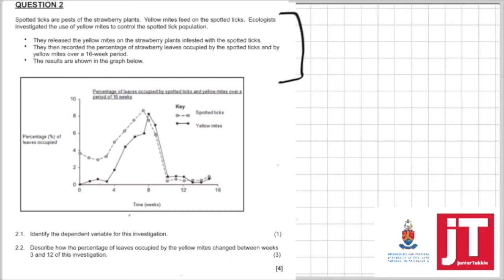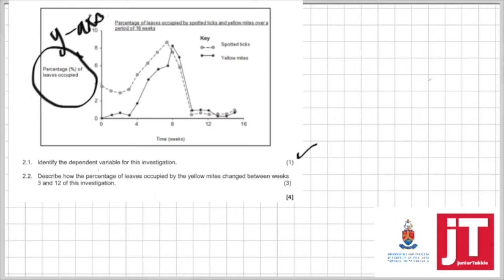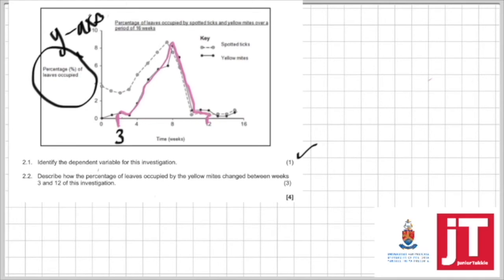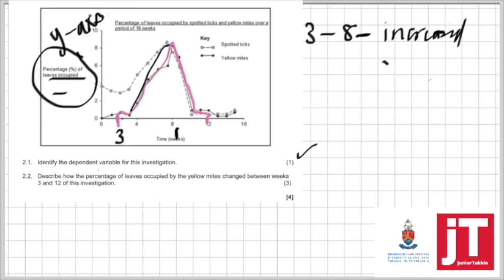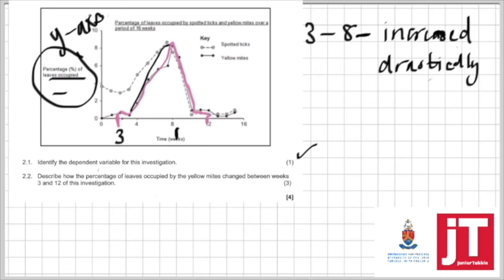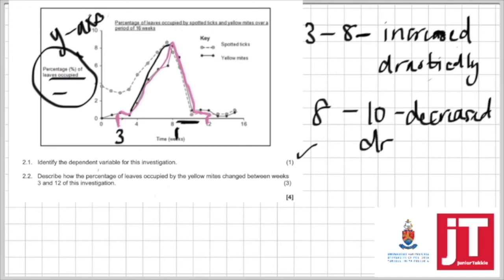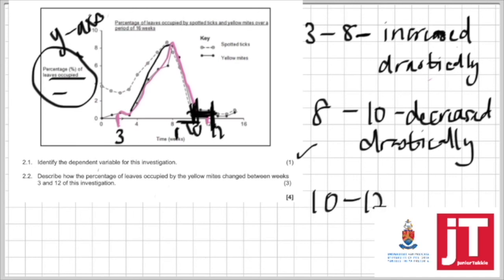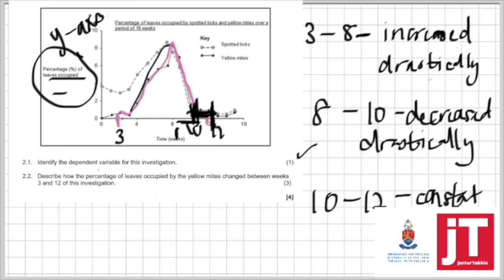6. Gr 11 Life Sciences - SKILLS - Question 2